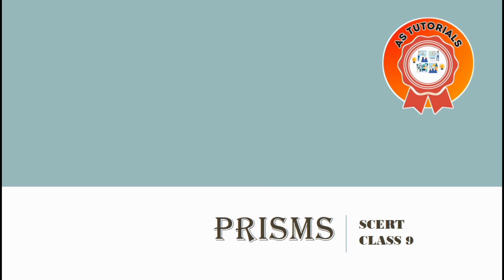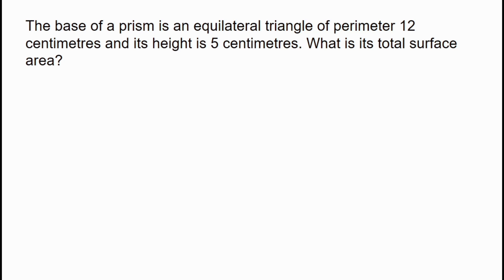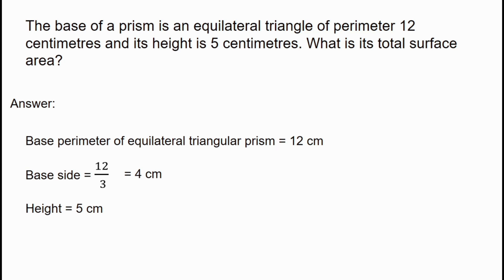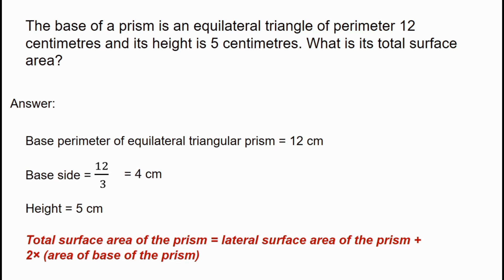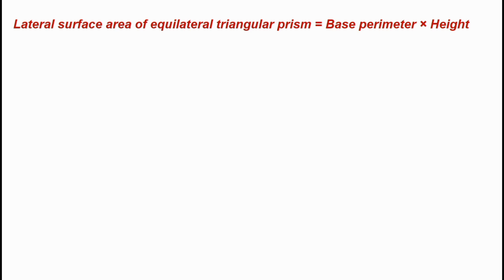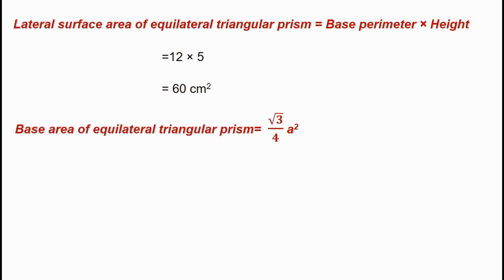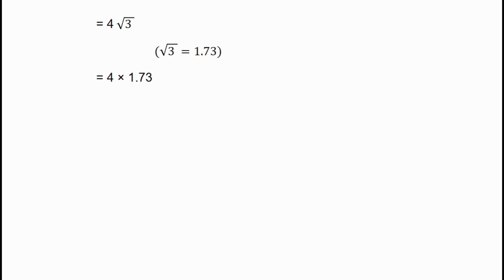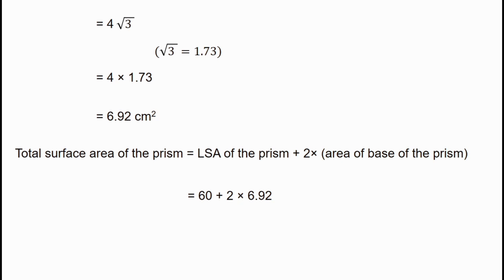The base of a prism is an equilateral triangle of perimeter | class 9 | Prisms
The base of a prism is an equilateral triangle of perimeter 12 centimetres and its height is 5 centimetres. What is its total surface area?
class 9 | Prisms